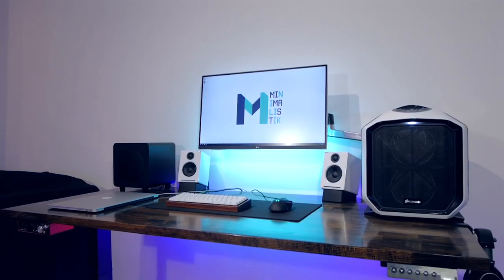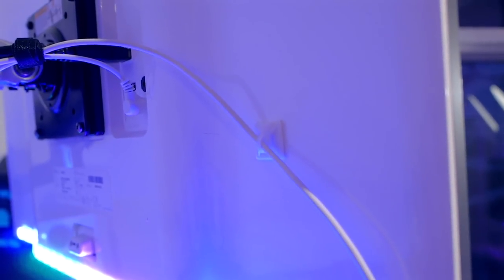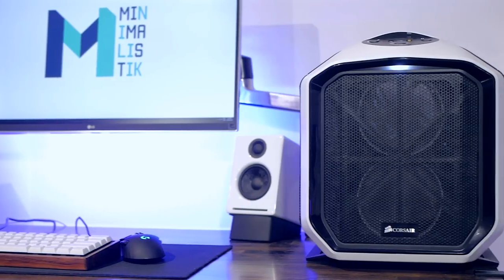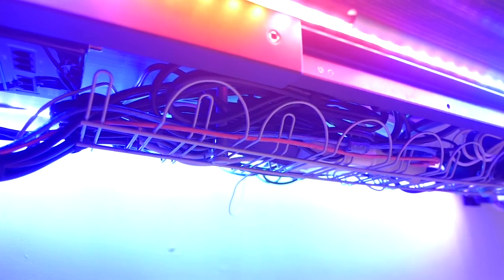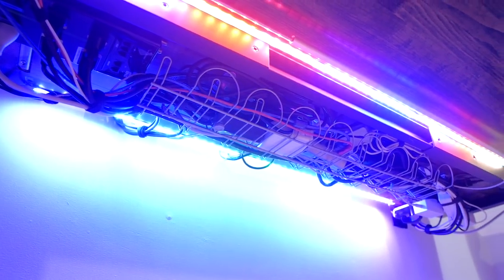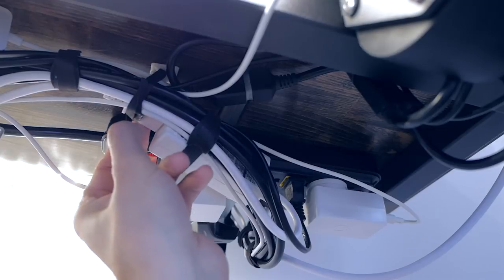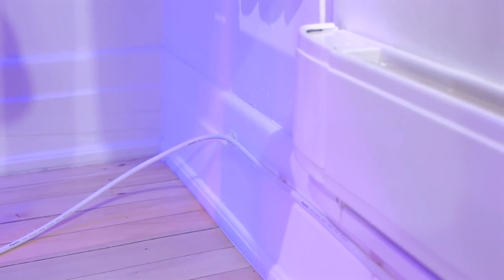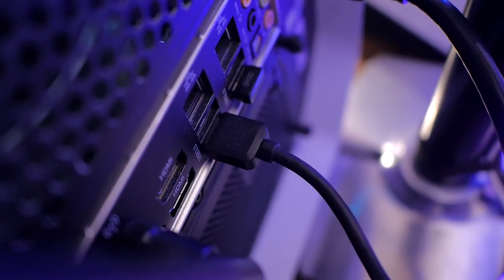How To: Standing Desk Cable Management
In today's video, we go over how I manage all my cables in my standing desk setup!